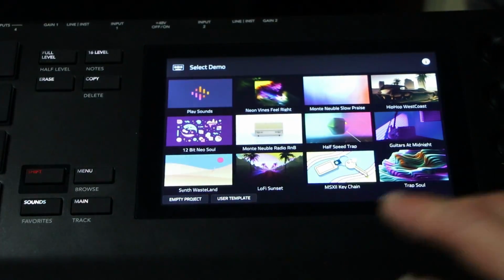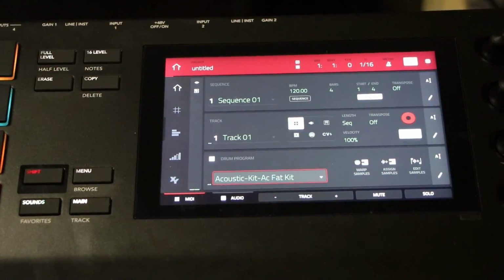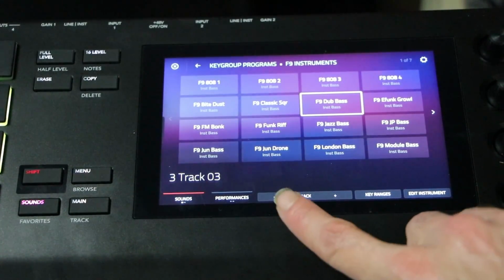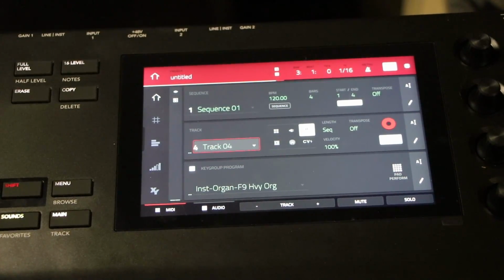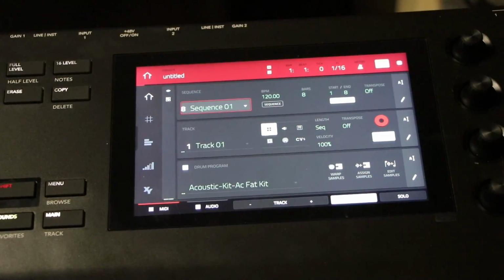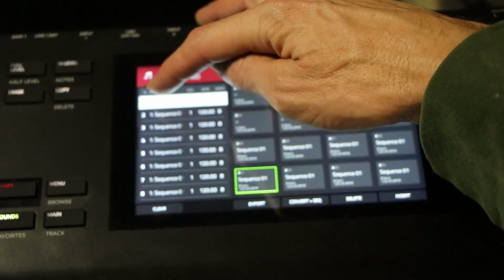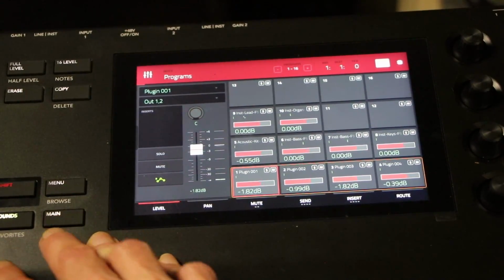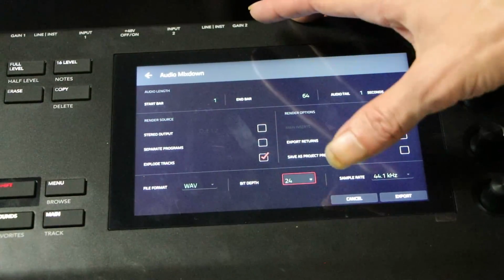Mpc key 61 Tutorial - best way to make a full song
best mpc tutorial for song mode this is the best way to make a full song on the mpc key 61
00:00 Introduction
00:58 sound selection
02:27 track setup
06:00 overdub recording
08:02 track explode
09:00 x2 length
11:53 song mode
14:26 export